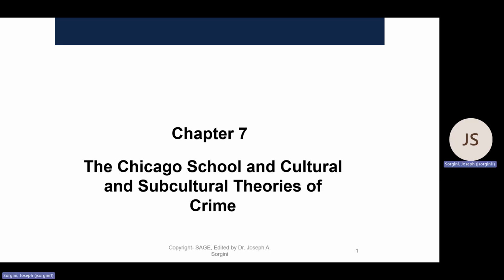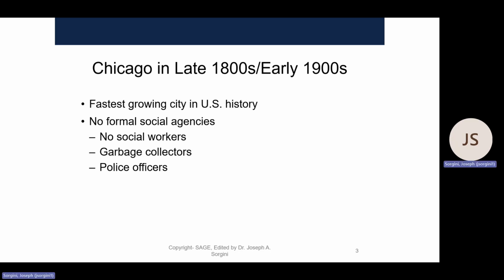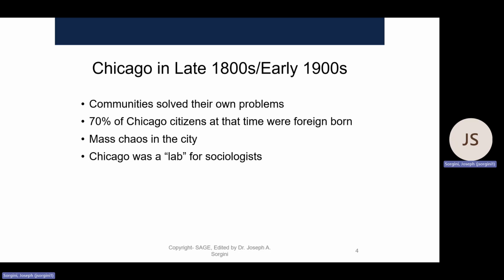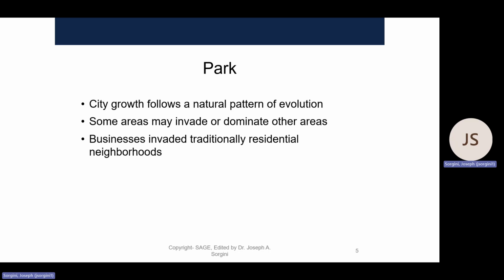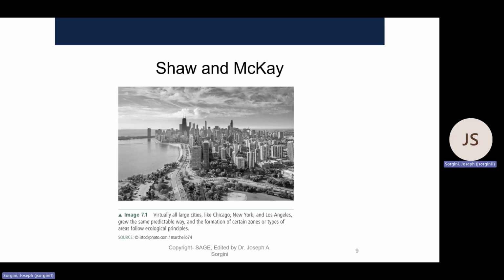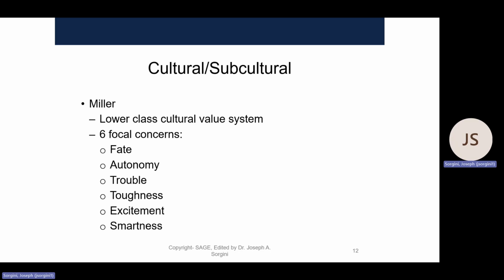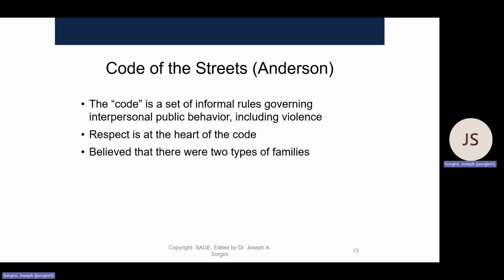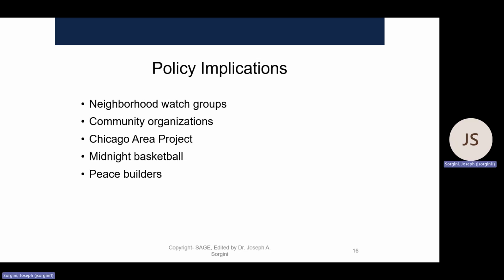Chapter Seven- The Chicago School and Cultural and Subcultural Theories of Crime